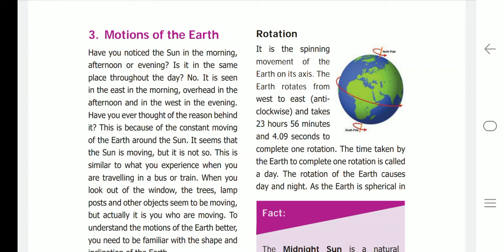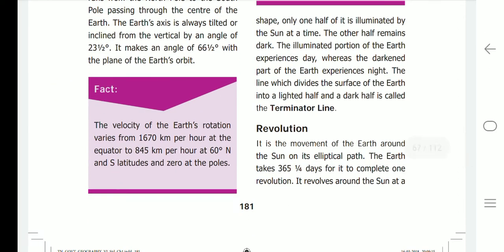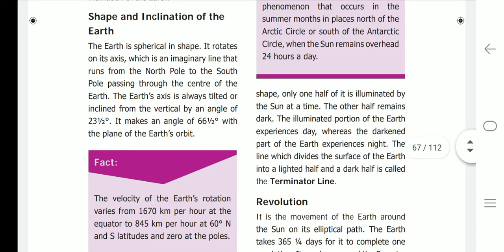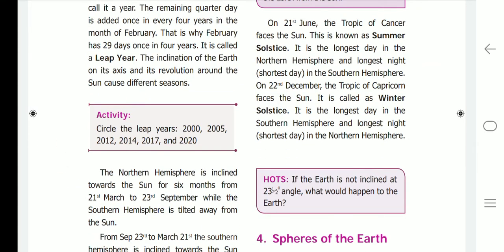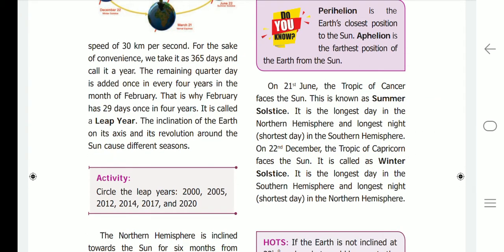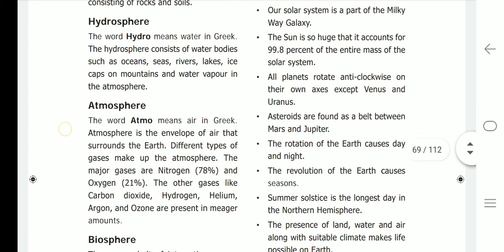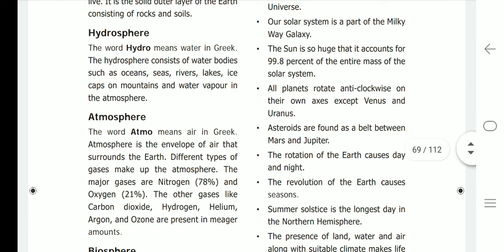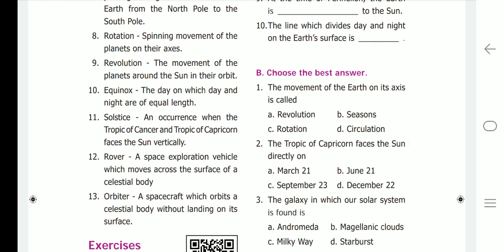TNPSC - UPSC The Universe and Solar system contd2... ( WAY TO SUCCESS )